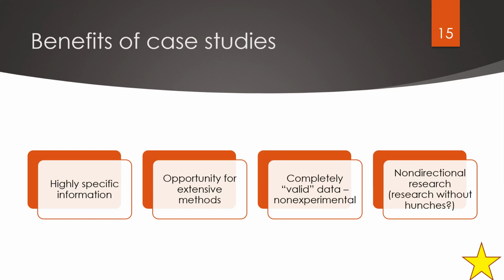Resesarch Methods 11 3